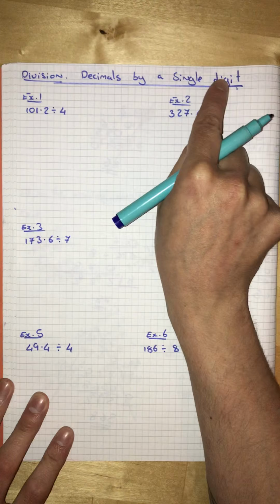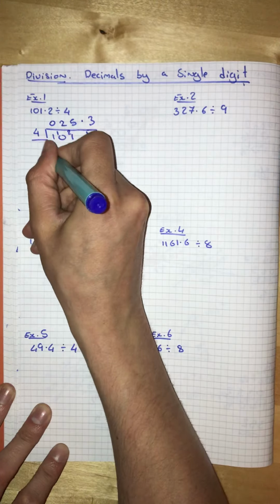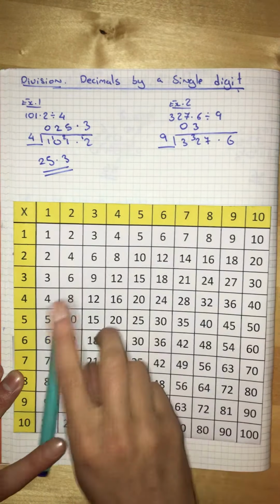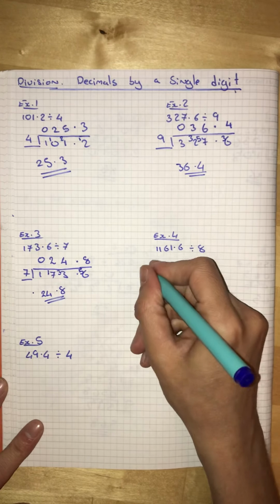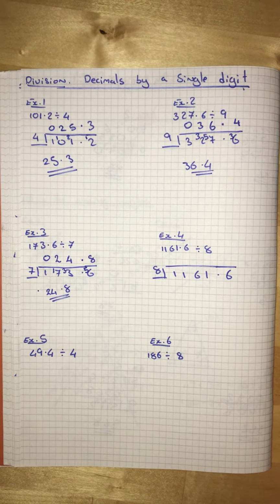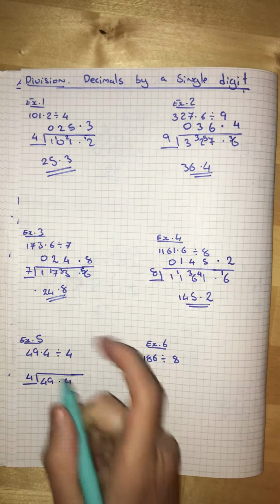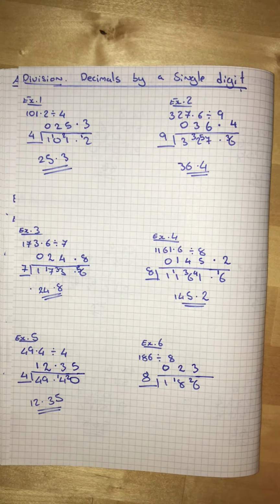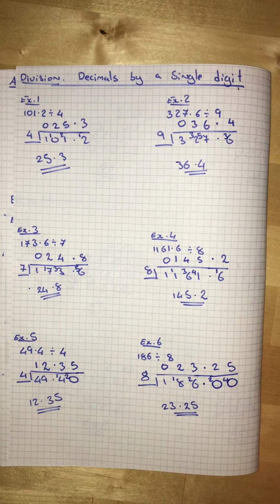Division - Decimal Numbers by a single digit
A video showing how to divide decimal numbers by a single digit.